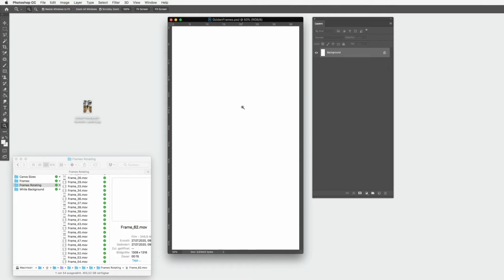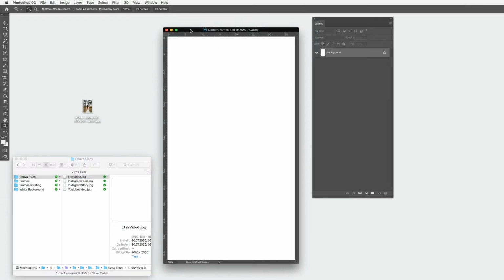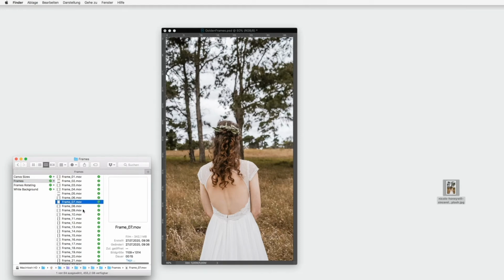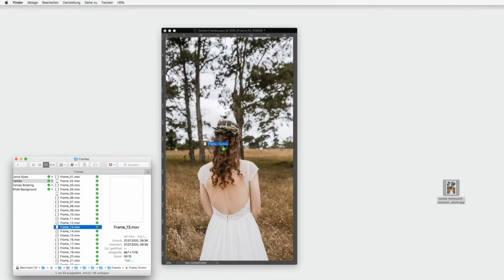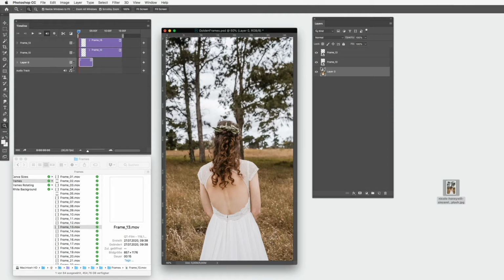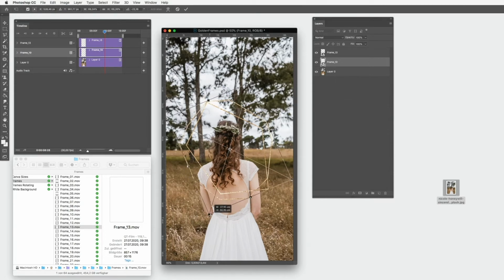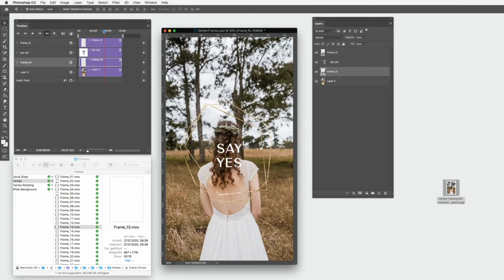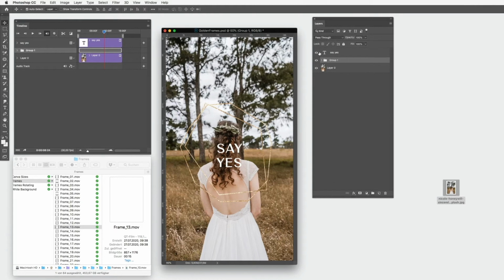Photoshop tutorial: How to create animated instagram post with golden frames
How to use the animated golden frames inside Photoshop

Create digital wedding save the date invitations, electronic Christmas cards or lovely social media postings like animated instagram stories or animated pins for Pinterest.